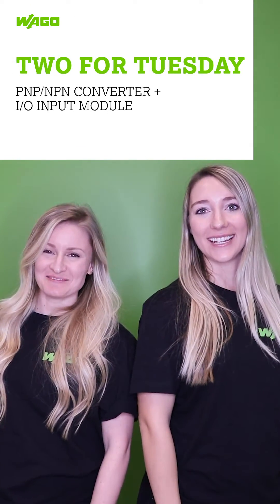Two for Tuesday: PNP/NPN Converter + I/O Input Card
PNP/NPN Converter + I/O Input Card